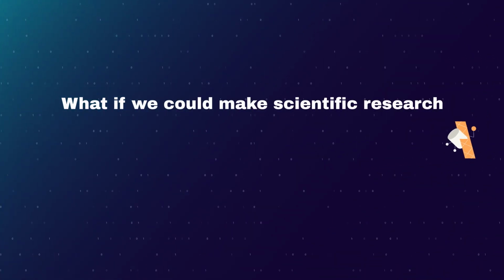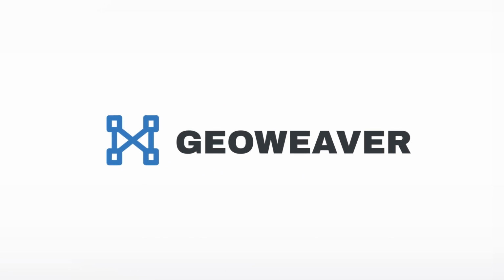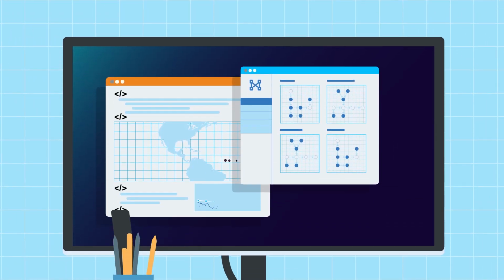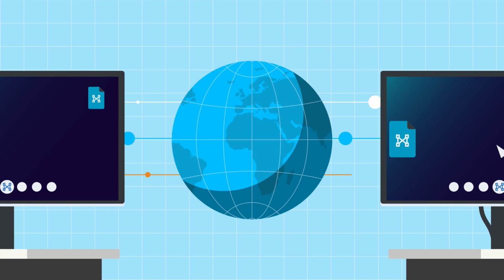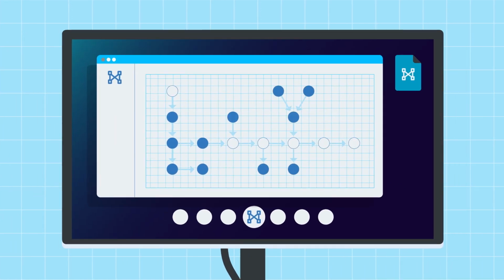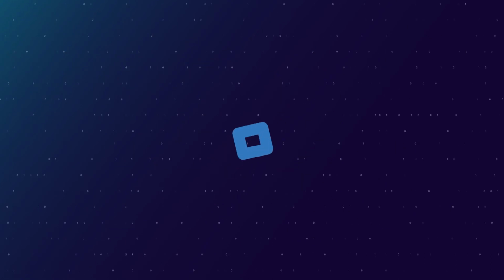What is Geoweaver?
Geoweaver is an in-browser software that allows users to easily compose and execute full-stack data processing workflows by taking advantage of online spatial data facilities, high-performance computation platforms, and open-source deep learning libraries. It provides an all-in-one capacity covering server management, code repository, workflow orchestration software, and history recorder.

It can be run from both local and remote (distributed) machines.

Why choose Geoweaver?
1) Safely Store all your progress along the way.
2) Stay organized and productive throughout your years-long research
4) Seamlessly connect to external servers with SSH.
5) In-built web UI with full support for Python.